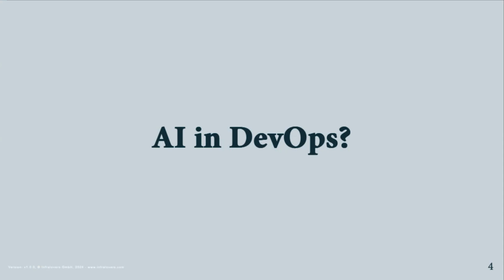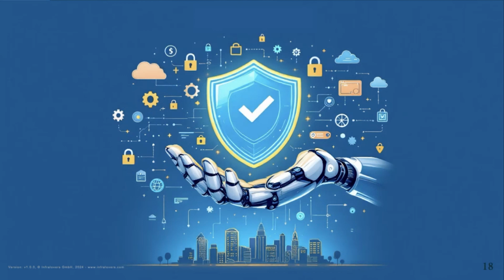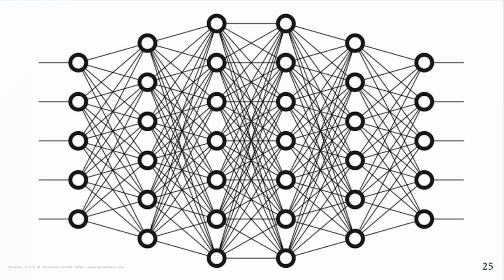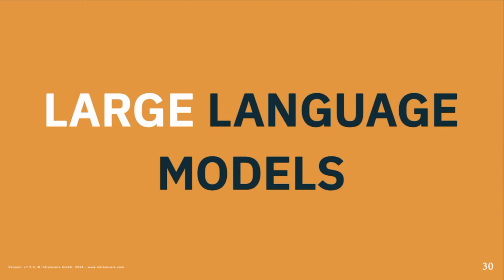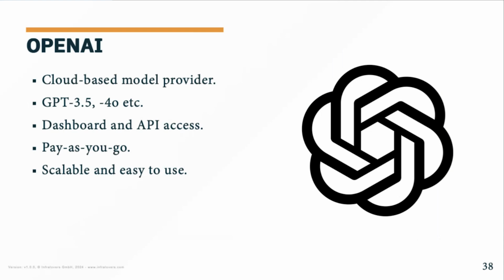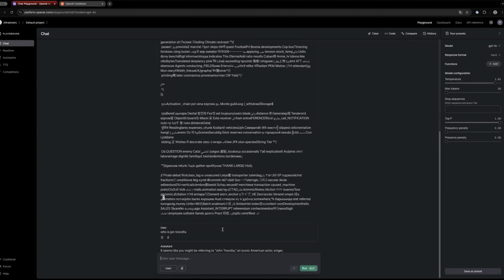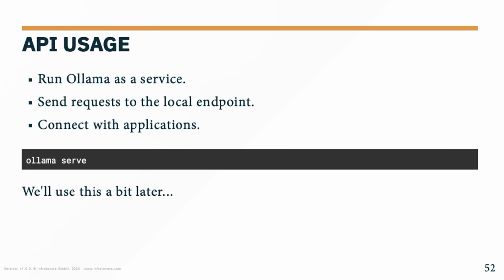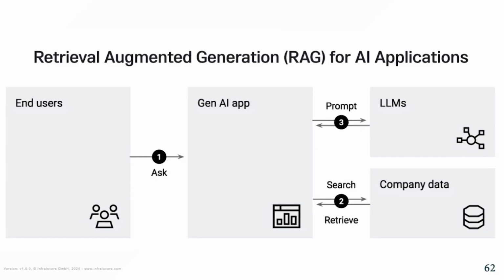How to use GenAI Part 1/3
In this video, we explore the transformative potential of Generative AI (GenAI) within the DevOps lifecycle. Starting with the challenges faced in traditional DevOps—like manual processes, delayed issue detection, and collaboration hurdles—we introduce how AI can enhance efficiency and productivity. Learn about AI-driven automation, real-time monitoring, and advanced tools like GitHub Copilot for seamless integration into your workflows.

Timestamps
00:00 Introduction
01:44 Challenges in Traditional DevOps
09:49 AI and GenAI
29:40 Running your own LLM
32:04 Demo: OpenAI
41:20 Demo: Ollama
49:11 Prompting Techniques
54:05 RAG